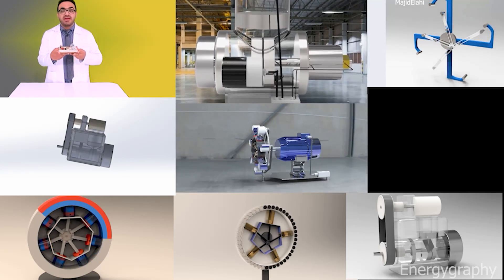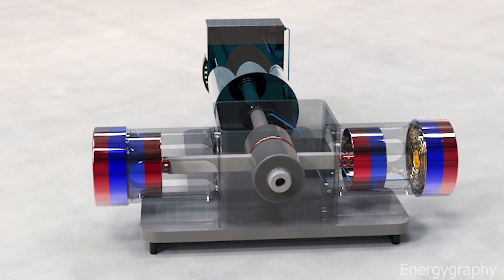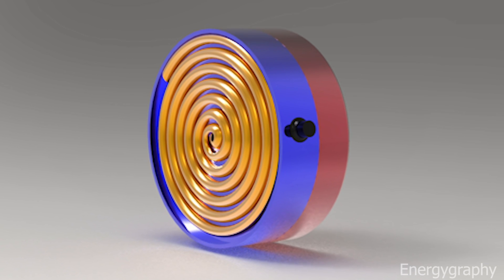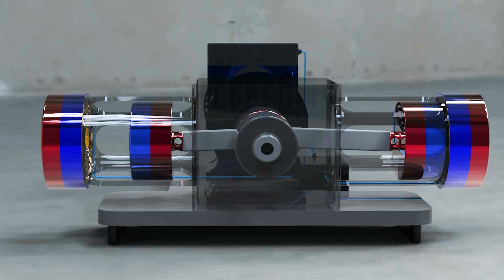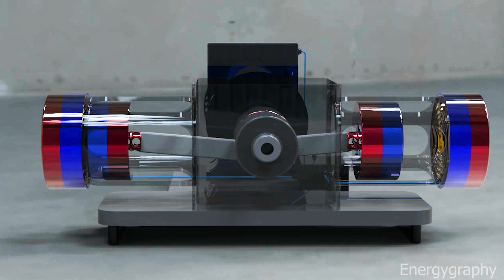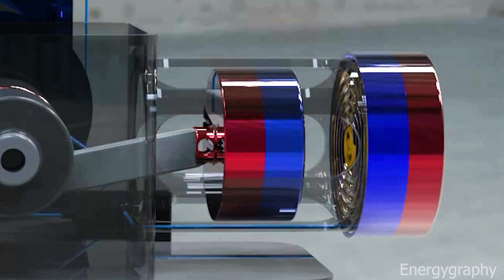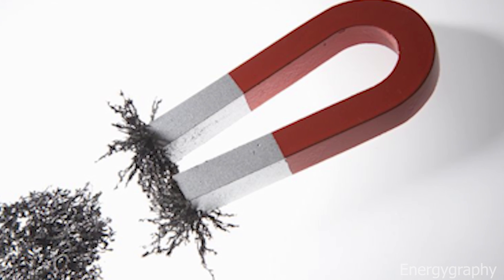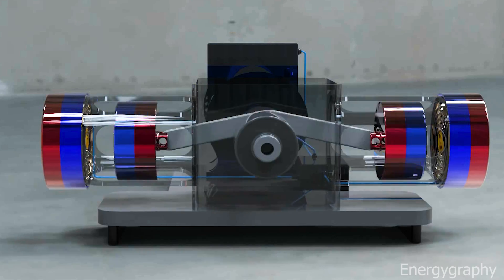The Next Generation of Energy: Permanent Magnet Generator Explained!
Introducing my latest invention: a permanent magnet generator that harnesses energy without the need for fuel! This innovative generator utilizes a unique combination of permanent magnets and electric magnets to create a powerful, efficient energy source. In this video, I’ll guide you through the components, the working mechanism, and the potential of this groundbreaking technology. Join me as I showcase how this generator works and discuss its future developments.